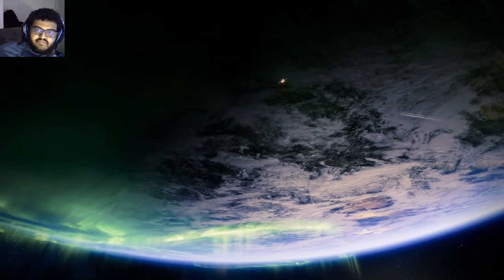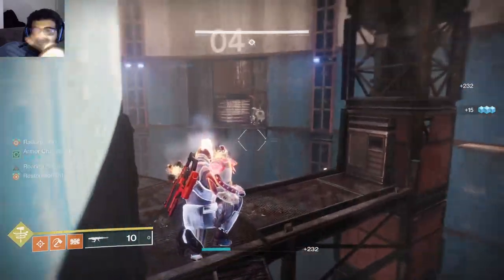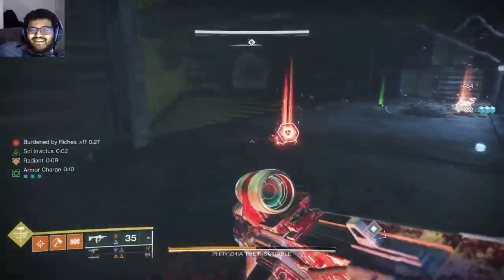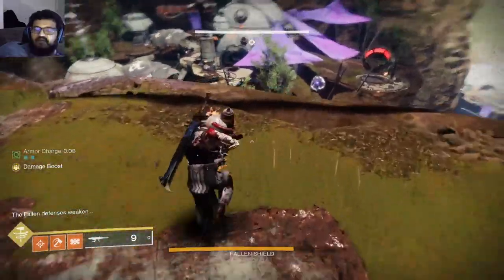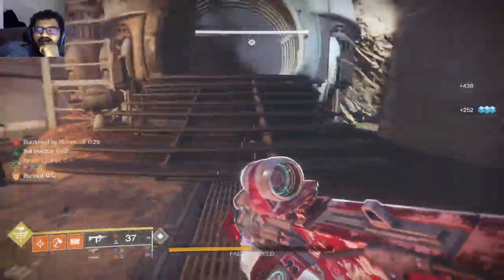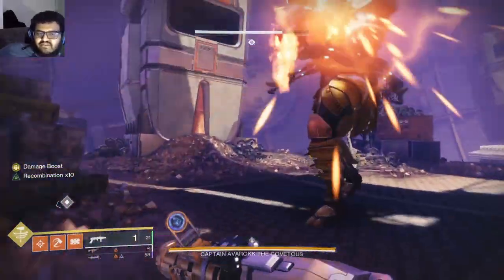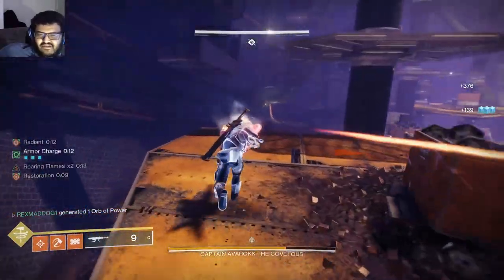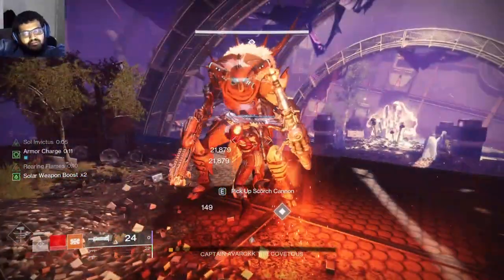Grasp Of Avarice Flawless Run: Lament Goes BRRRRR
BUILD will be in the description sorry i forgot to add it :
00:00 intro and 1st traversal
08:03 first boss
17:06 2nd triversal
19:38 2nd boss
31:51 final boss